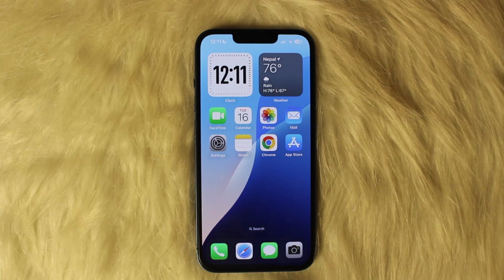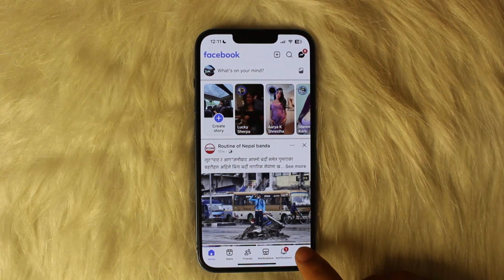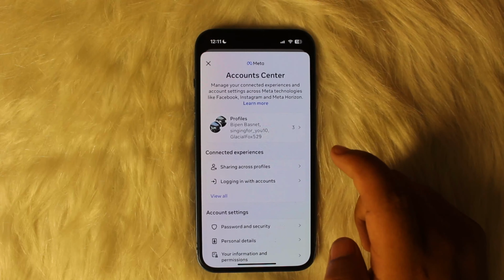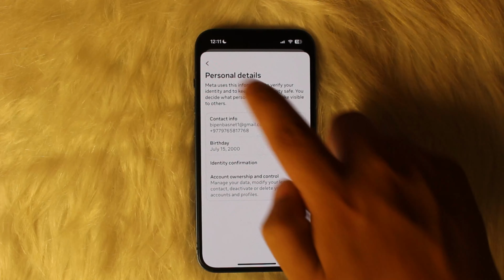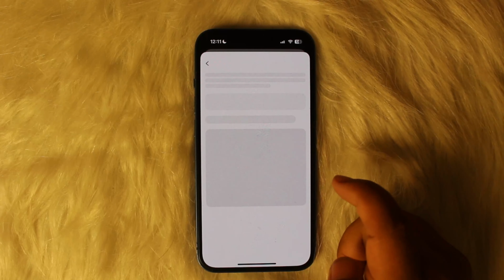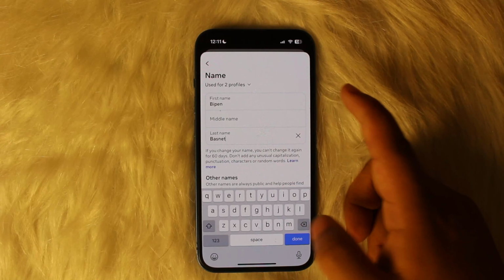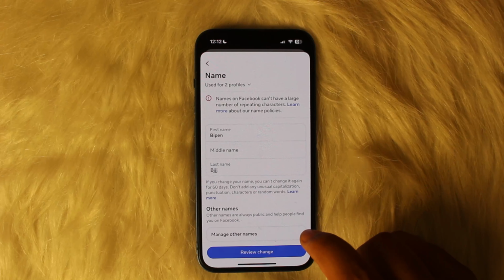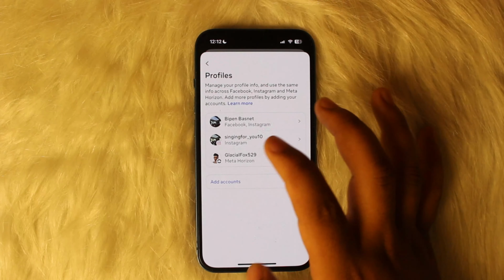How To Change Your Facebook Name On iPhone - Step By Step Guide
If your iPhone's front camera is not working—whether it's staying black, freezing, or not opening at all—it could be caused by either a software glitch or a hardware problem. Fortunately, there are a few simple steps you can take to troubleshoot the issue before seeking professional repair.

The first fix is to restart your iPhone. Restarting helps refresh the system and clear minor software bugs. On iPhones with Face ID, swipe down from the top-right corner of the screen to open Control Center, then tap and hold the power icon to bring up the shutdown menu. Alternatively, press and hold the Side button and either Volume button simultaneously until the power off slider appears. Slide it to turn off, then hold the Side button again to power it back on.

If restarting doesn’t resolve the issue, the next recommended step is checking for a software update. Apple frequently releases updates that fix bugs and improve performance, including camera-related issues. Go to Settings  General Software Update and install any available updates. Make sure your device is connected to Wi-Fi and has sufficient battery before updating.

If the camera still isn’t working after trying both a restart and a software update, the problem might be hardware-related. This could be due to internal damage, a disconnected camera module, or other physical issues. In this case, it's best to visit an Apple Store or authorized service provider to get a proper diagnostic and repair.

Timestamps:
0:00 Introduction
0:07 Restarting the iPhone
0:33 Checking for software updates
0:48 When to seek hardware repair
0:54 Conclusion